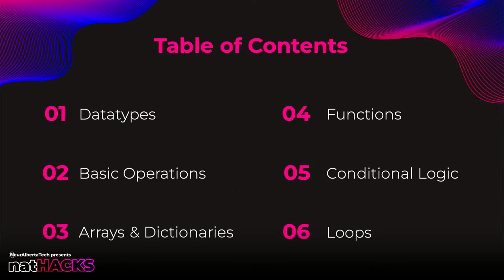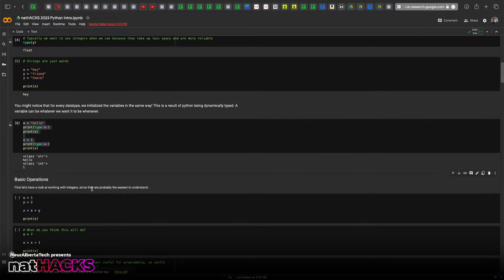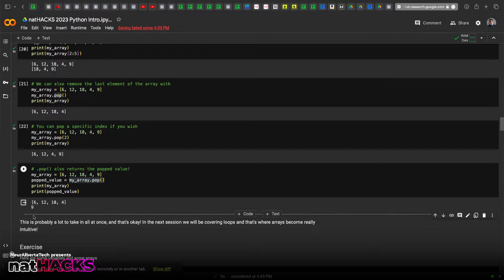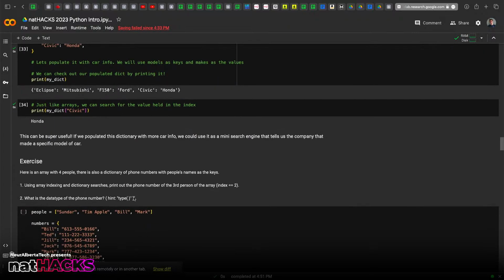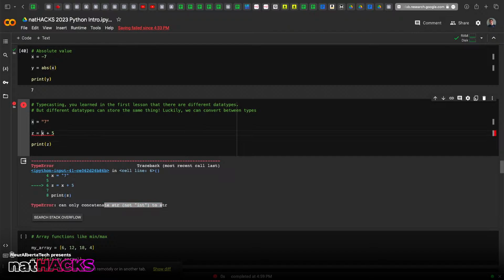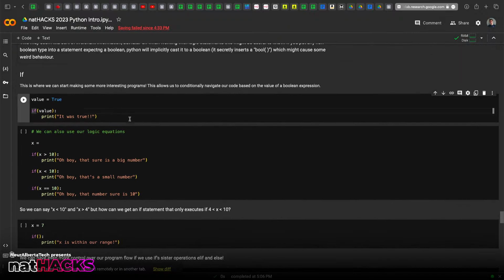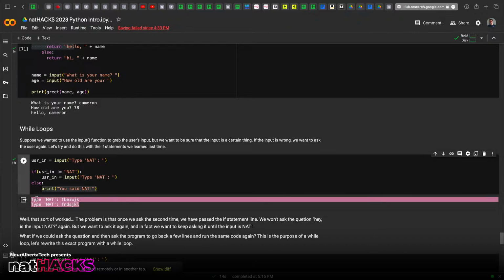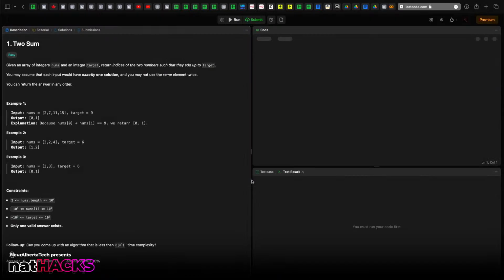Python Introduction | natHACKS 2023 Workshops